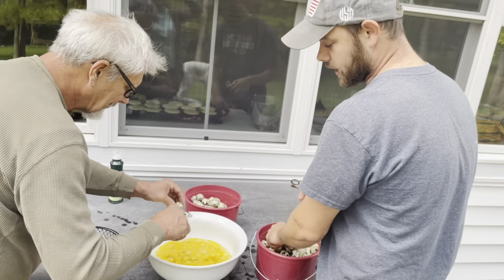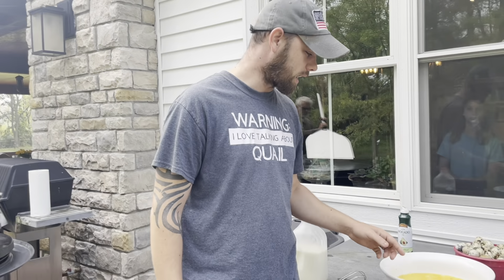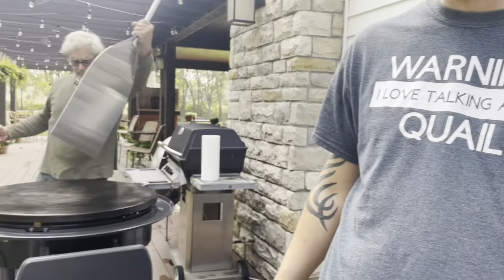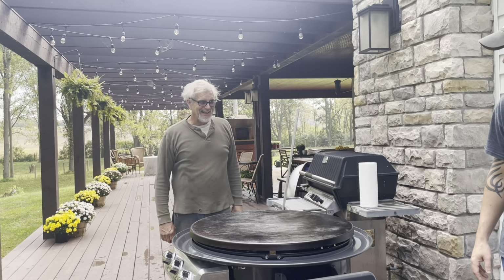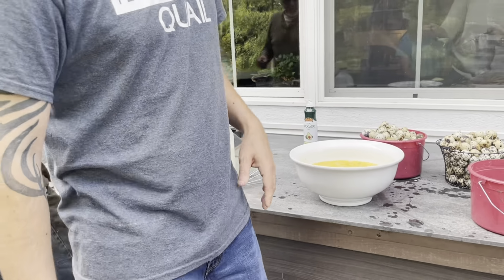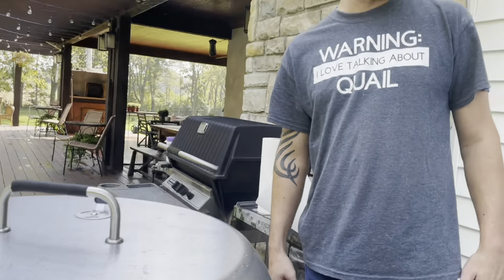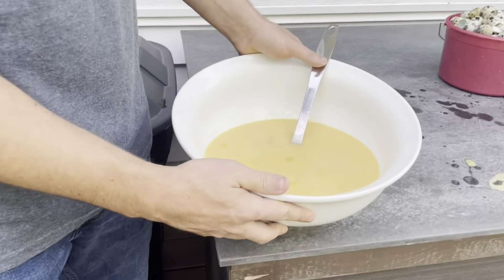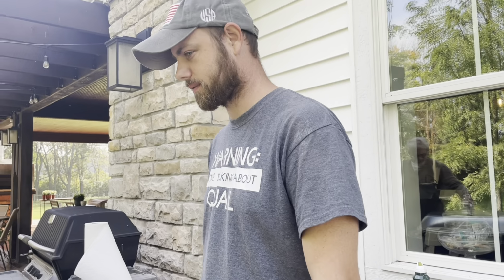THE WORLDS LARGEST QUAIL EGG OMELETTE!!!! (Kinda)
• LIVE QUAIL, hatching eggs, book, classes, supplies: myshirefarm.com

SUPPORT
• Come to our homestead for Quail Con! Tickets